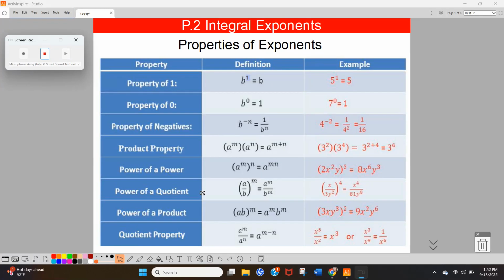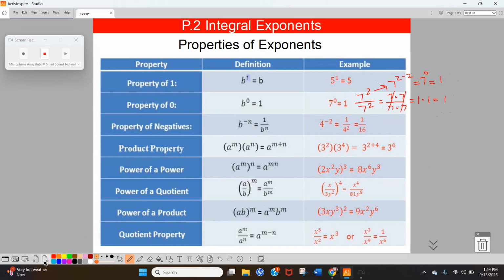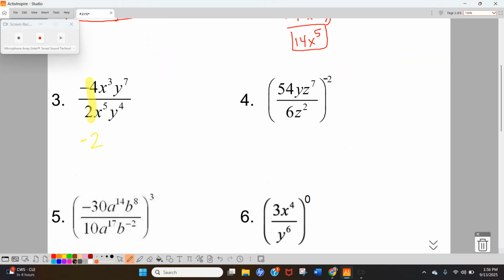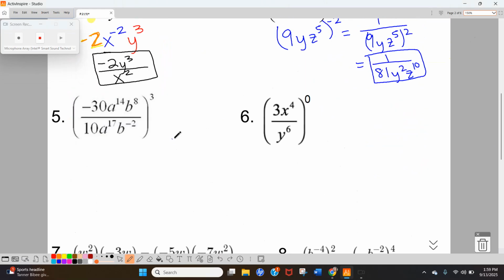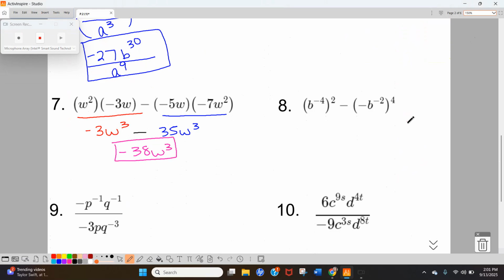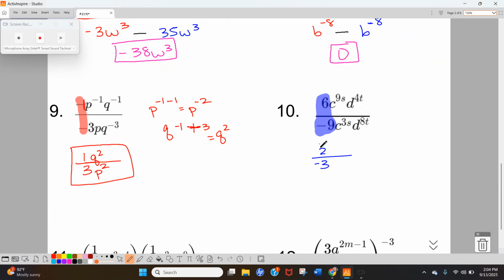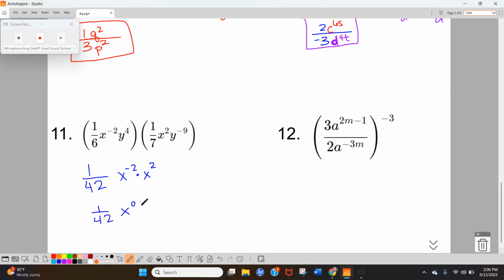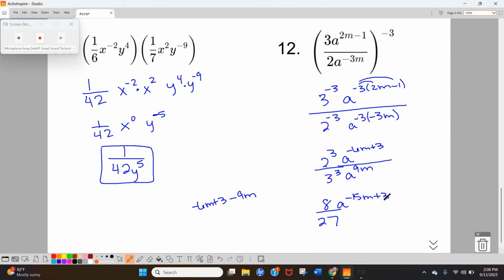P 2 Properties of Exponents